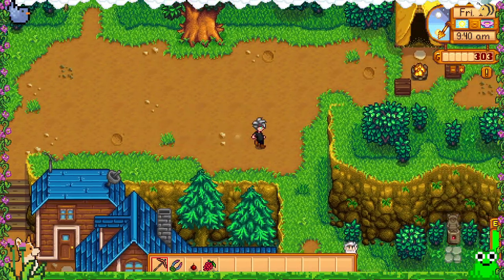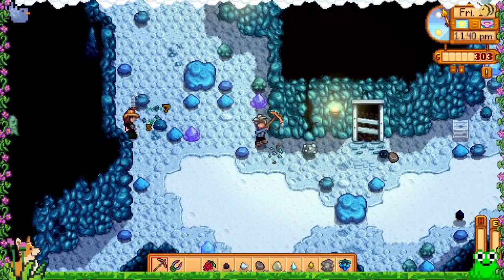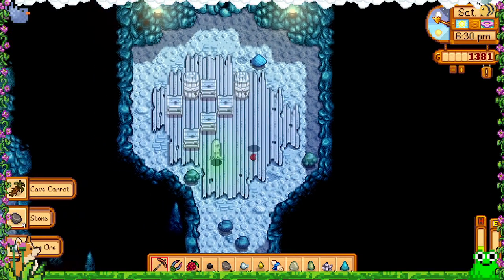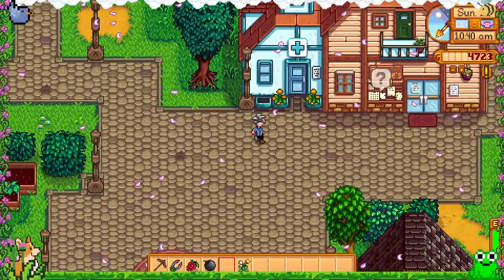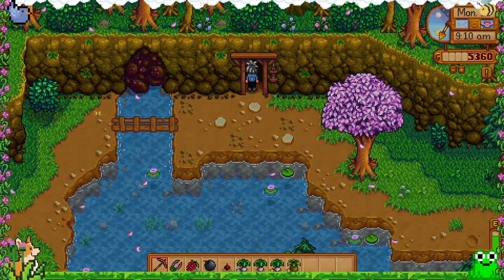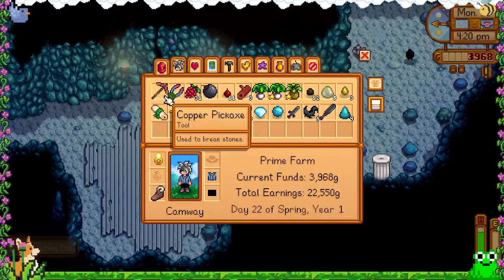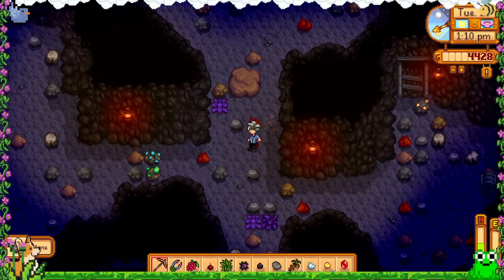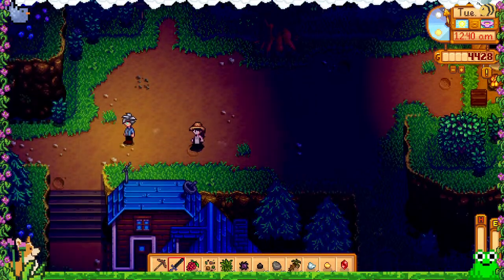How Low Can We Go?! Stardew and Chill Stardew Valley 1.6 Meadows Farm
How far down in the mines can we get!

Stardew Valley is a cozy pixel art game that lets you farm mine fish ranch and befriend villagers in a relaxed and intriguing environment.

You've inherited your grandfather's old farm plot in Stardew Valley.
Armed with hand-me-down tools and a few coins, you set out to begin your new life!
Create the farm of your dreams: Turn your overgrown fields into a lively and bountiful farm!
Learn to live off the land: Raise animals, go fishing, tend to crops, craft items, or do it all! The choice is yours...
Become a part of the local community: Pelican Town is home to over 30 residents you can befriend!
Meet someone special: With 12 townsfolk to date, you may even find someone to start a family with!
Explore vast, mysterious caves: Encounter dangerous monsters & valuable treasures deep underground!
Customize: There are hundreds of character & home decoration options to choose from!